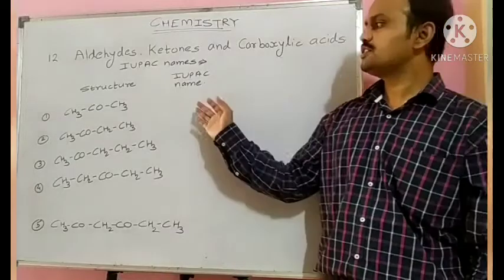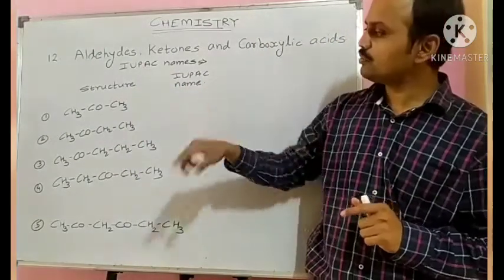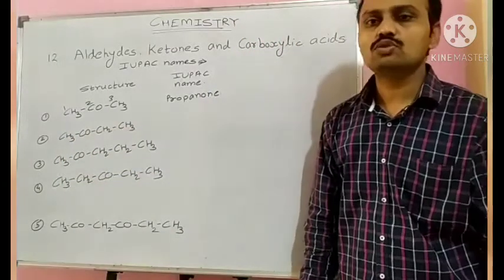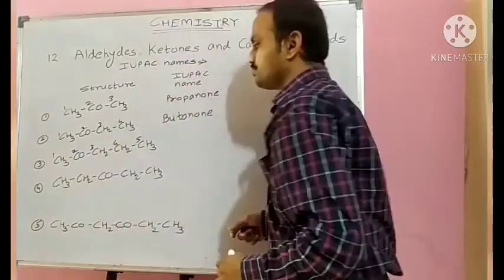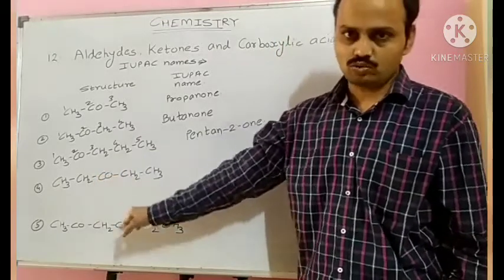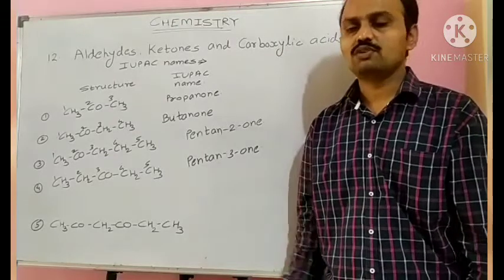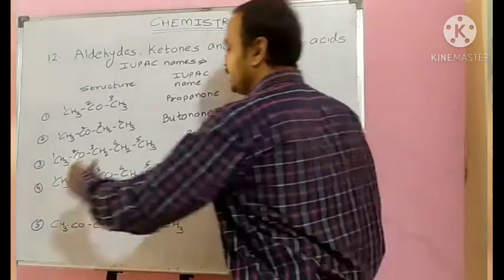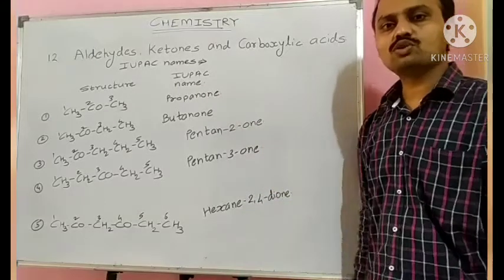IUPAC names of Ketones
IUPAC names of structures of Ketones